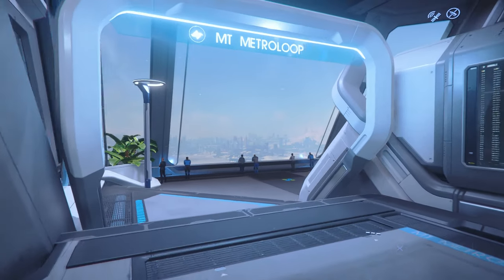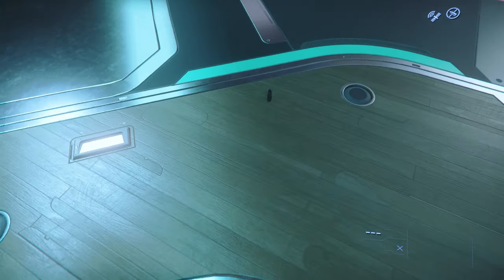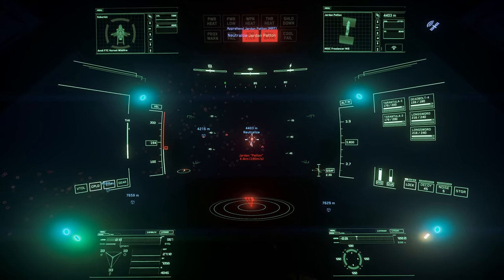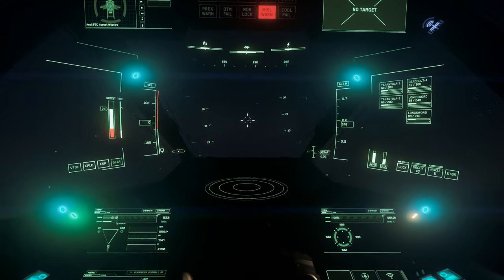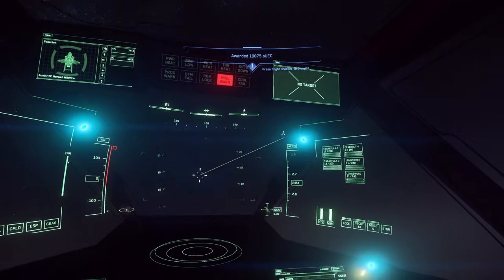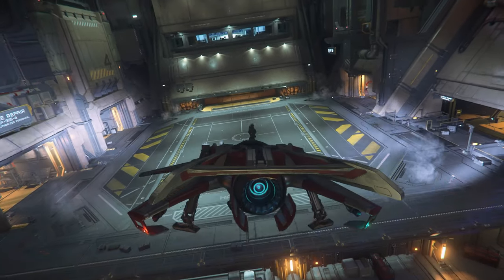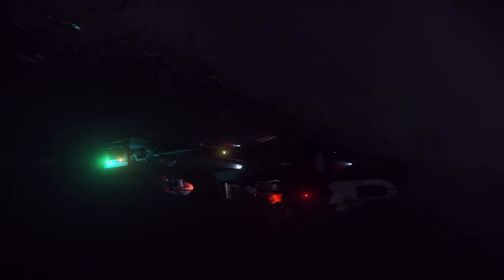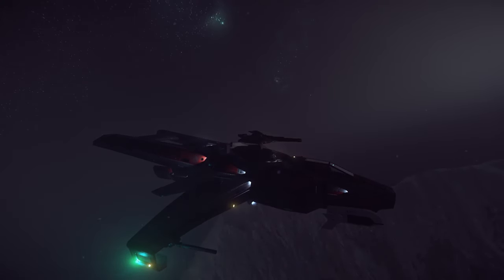Putting CANNONS on my Anvil F7C Hornet Wildfire | Star Citizen